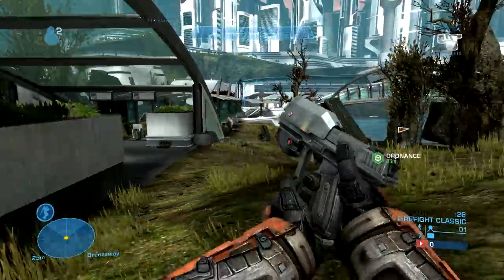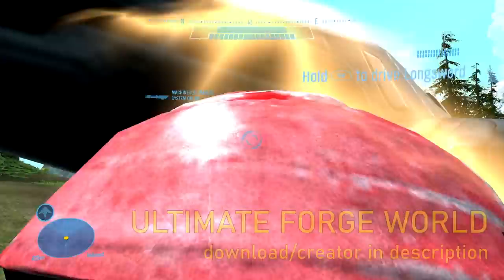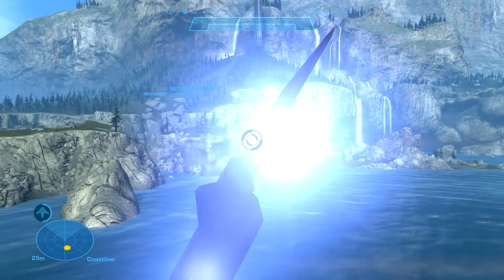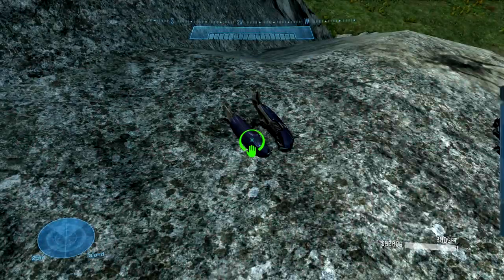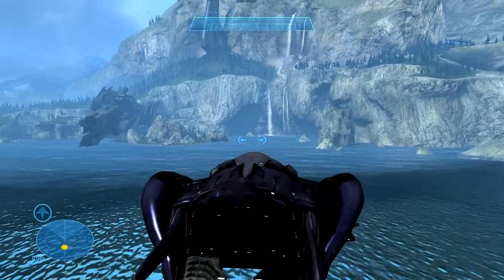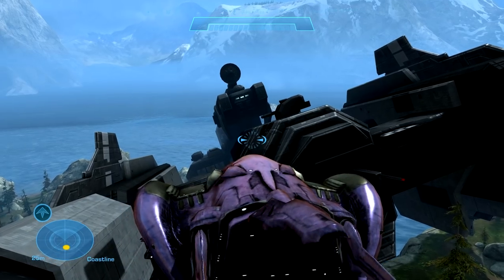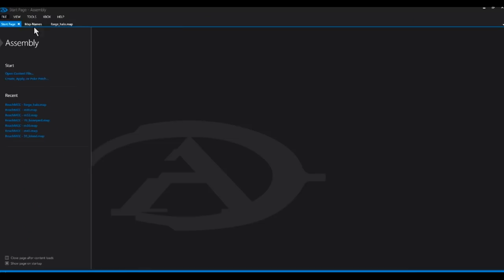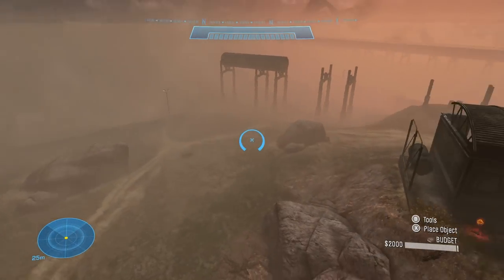FLYABLE FRIGATE + MONSTER FIREFIGHT+ MOD TOOLS - Halo Reach PC Best Mods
Halo Reach PC mods! Flyable frigate, longsword, mac cannon, Guta Monster firefight, mongoose motorcycle, and more epic PC mods!

FEATURED HALO REACH PC MODS (in order)
Guta Firefight mod on Beachhead (replacement file, backup first)
Created by: 101stephen101

Mongoose Motercycle (replacement map file, backup forge_halo.map
Created by: WastedHyena

ULTIMATE FORGE WORLD (replacement map file)
Created by: RejectedShotgun

3RD PERSON CAMPAIGN (replacing campaign with modded map files, backup FIRST!)
Created by: AkFumbles
*more missions NOW available!!*

ASSEMBLY (HALO REACH PC MOD TOOLS)
(download the .zip, place whereever)
HELP! Not appearing? Press Alt+Tab and look for assembly in the list of programs, and click it.